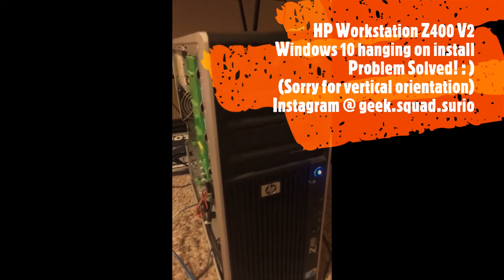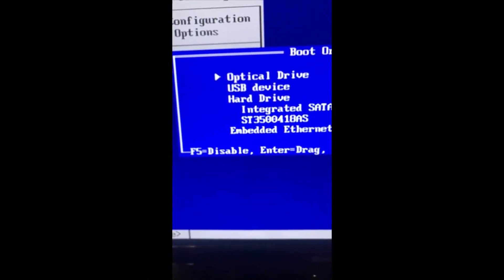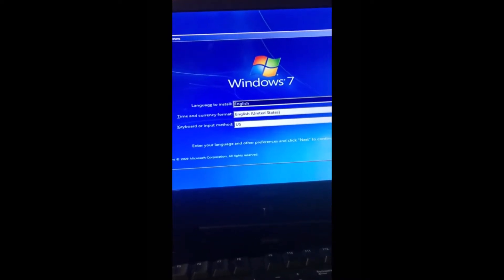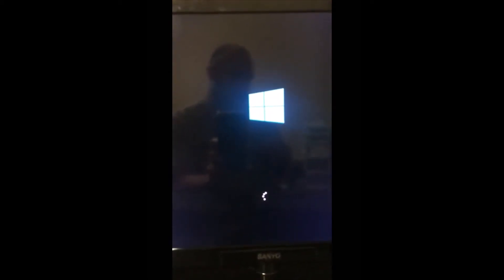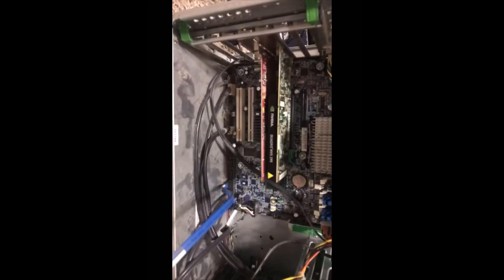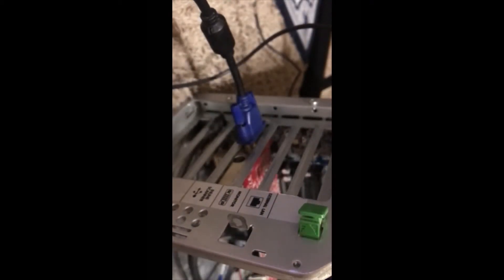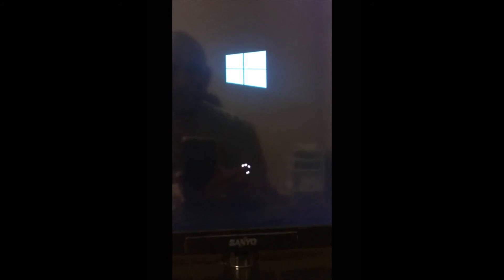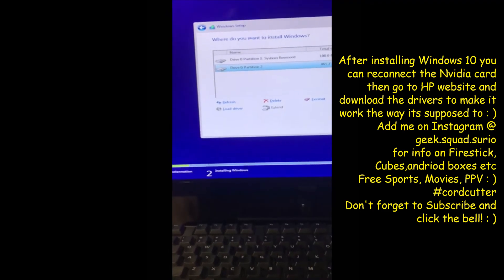Hp Z400 Workstation V2 (Windows 10 upgrade/Install hangs during install) FIX 2019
Couldn't find a resolution on how to get this machine to successfully install windows 10.
Had to remove the Nvidia video card then connect via vga and proceed to install windows 10.
I changed boot order to:
1. optical drive
2. Usb
3. Hard drive
 Flashed the bios before I finding the solution thinking it would give me more options (secure boot) but it did not.
Started off on bios version 3.57 and updated to 3.61 (still no secure boot option available.
The reason I was unable to install windows 10 was because of the Nvidia card. Once I removed it I was able to install windows 10 like normal.
After install i reconnected the nvidia card and downloaded the windows 7 64bit drivers and all is well.
Nvidia video card takes priority over the VGA that's why I wasn't getting any signal originally while troubleshooting.